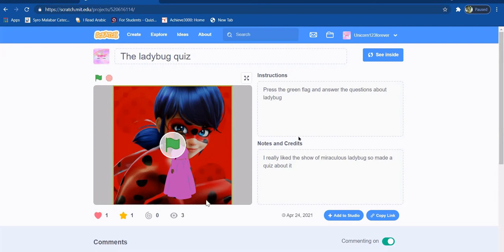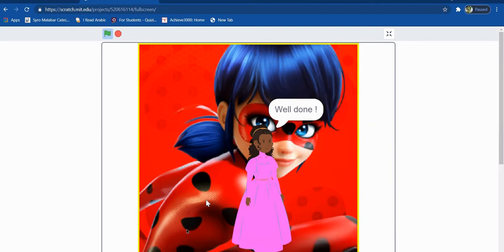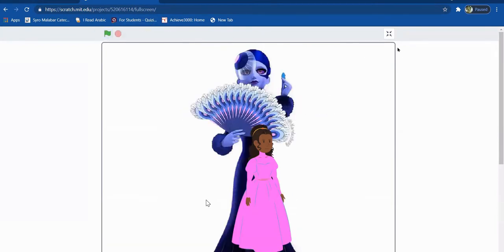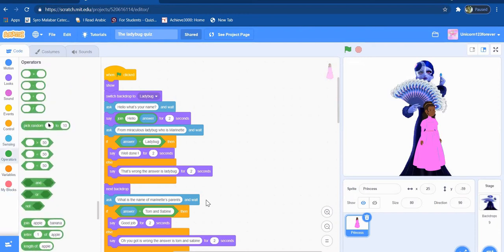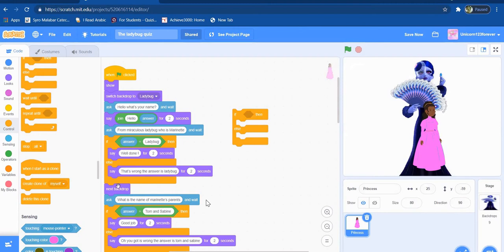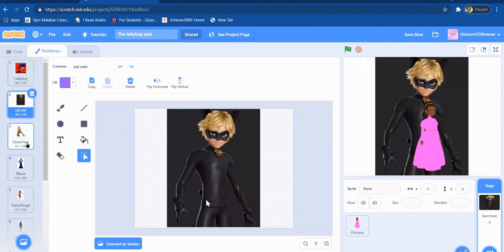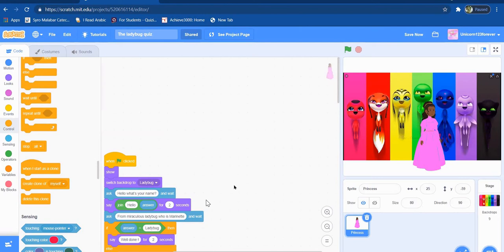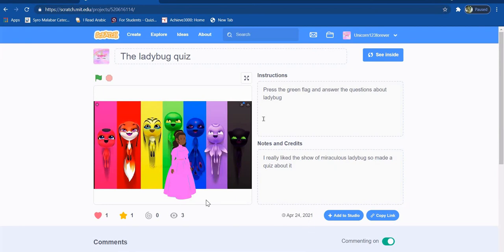Tessa's Project showcase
Tessa,  congratulations for having finished all eight assignments in the Beginner's course of Scratch programming. Well done. Hope you will continue to dabble with scratch/programming and enjoy the process. Take care and do well!